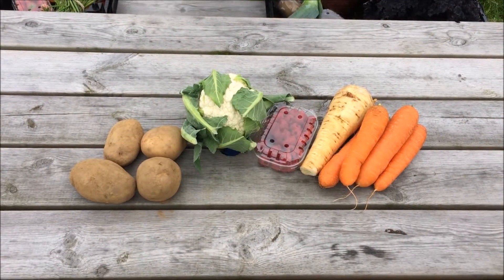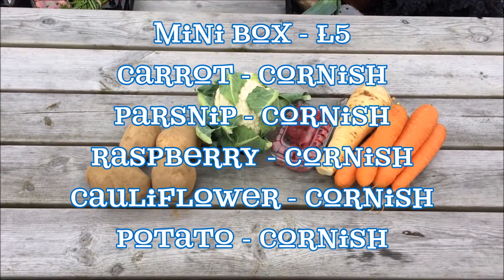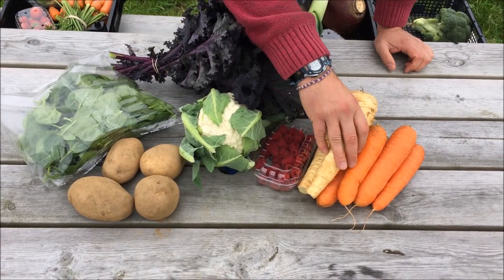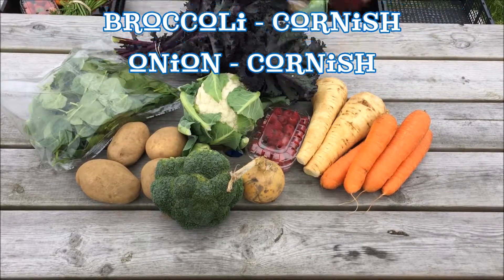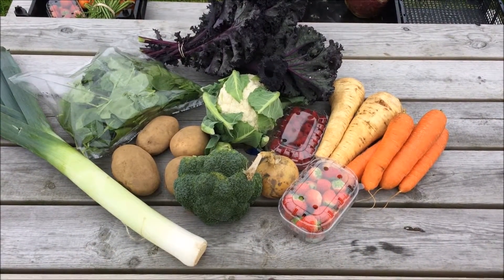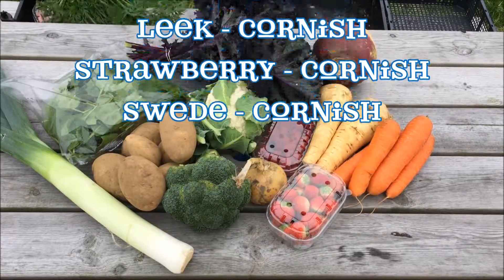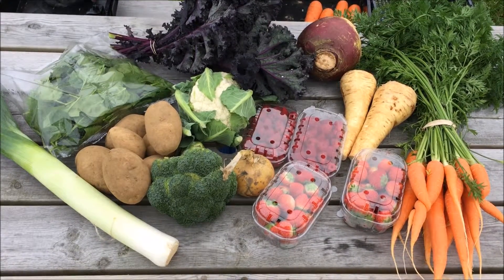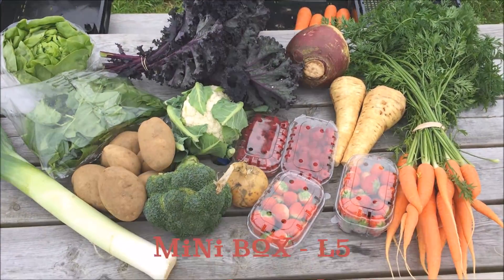Real Food Box Seasonal Fruit and Veg Boxes 31.10.16